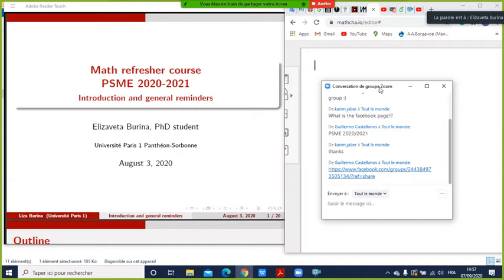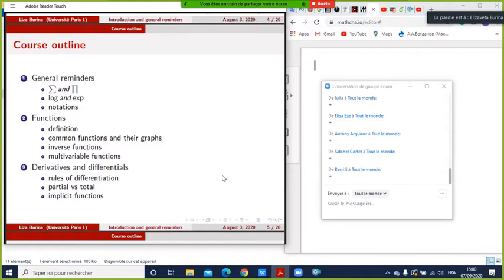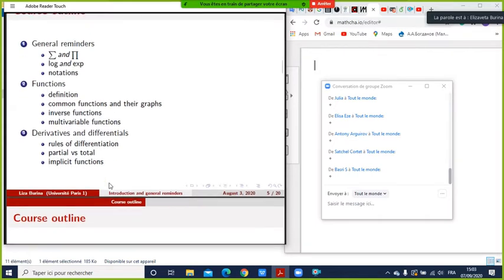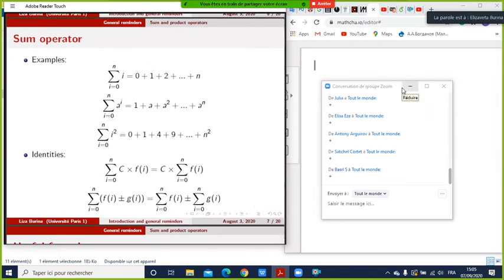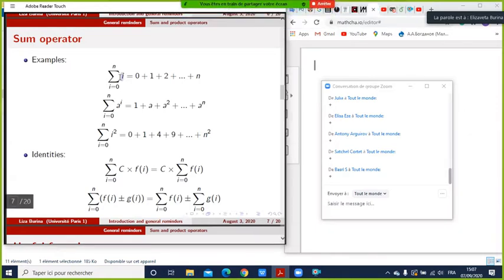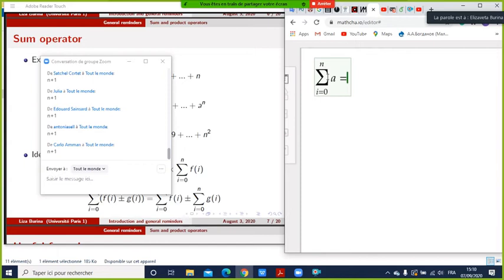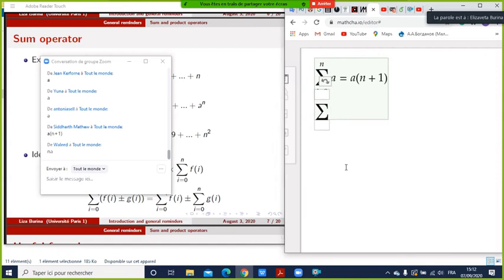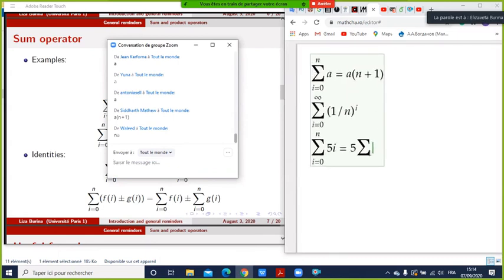Math refresher. Part 1.1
Introduction to sum operator.